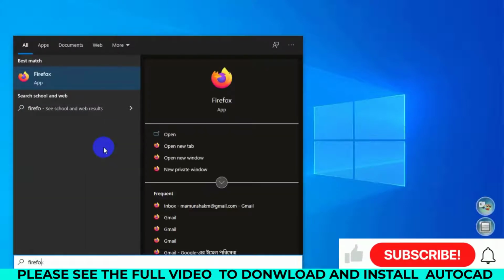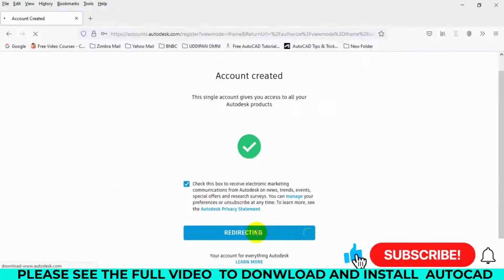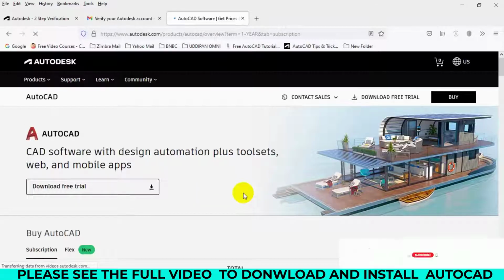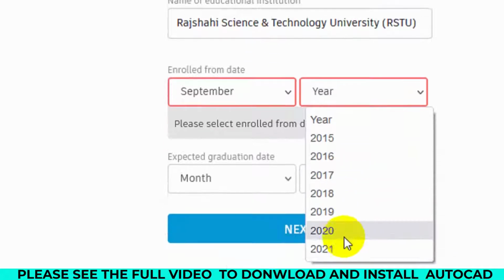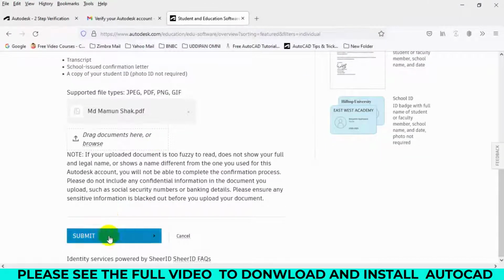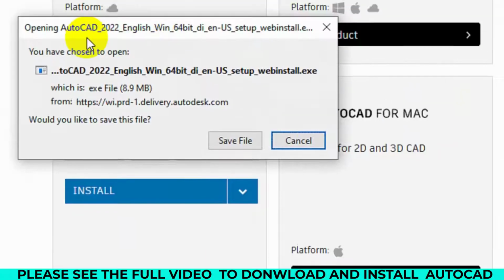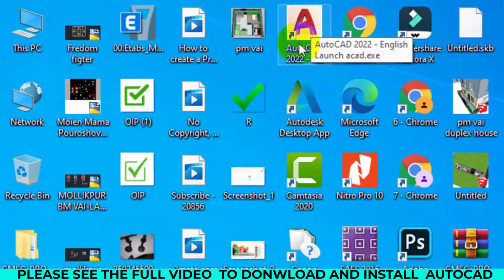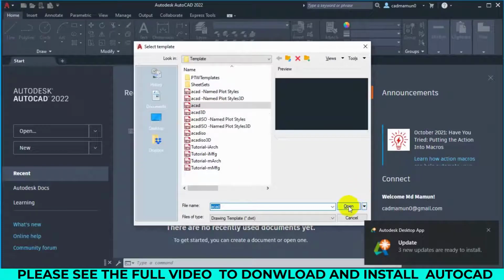[FREE] DOWNLOAD Auto CAD 2022 STUDENT VERSION । INSTALL FOR 1 YEAR । AUTODESK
Thanks for stay with me.